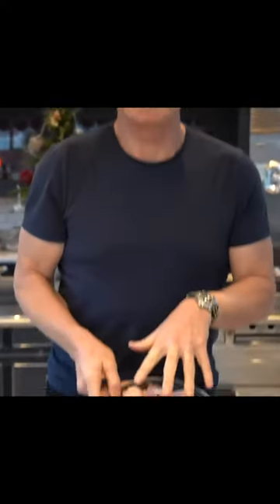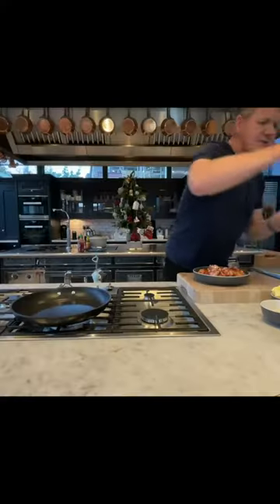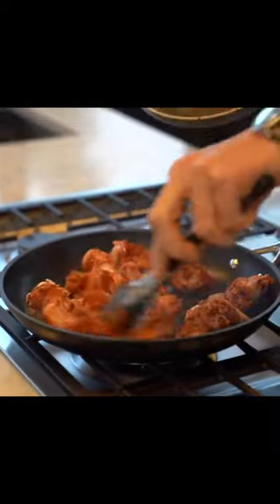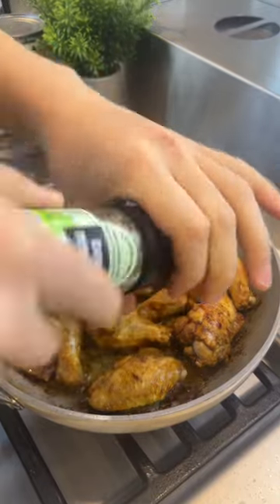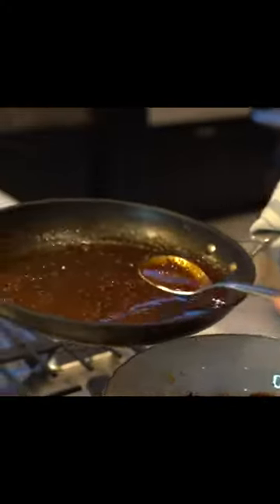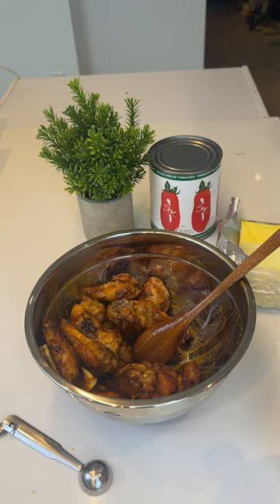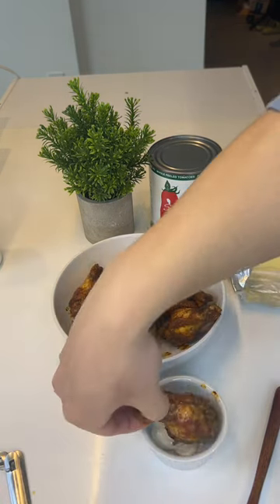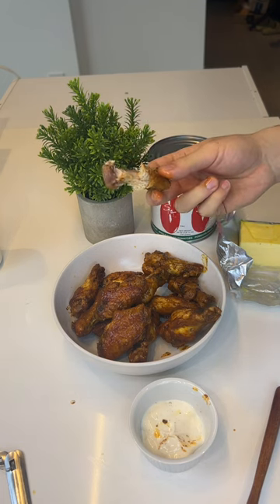Testing Gordon Ramsay's hot wings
Today I tried to make the hot wings from Gordon TV